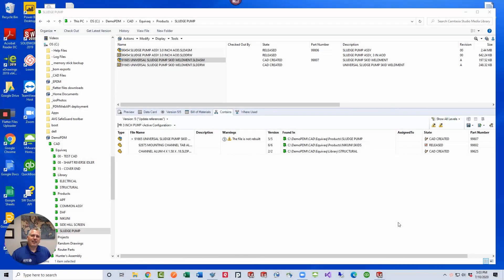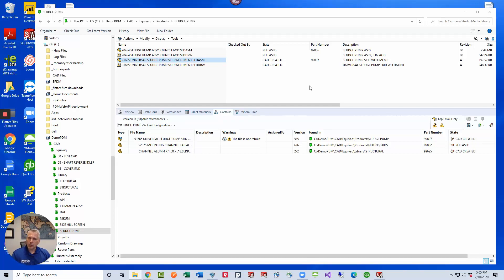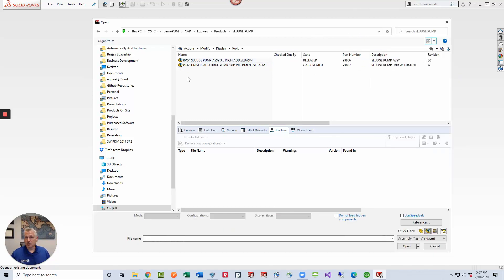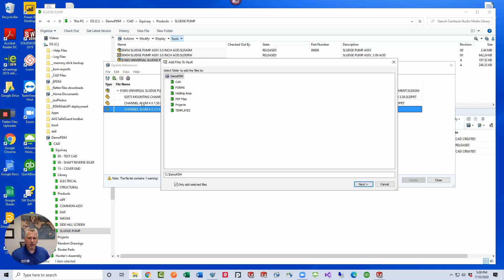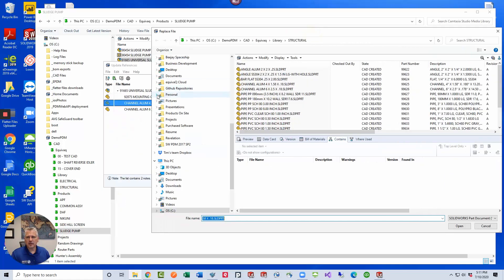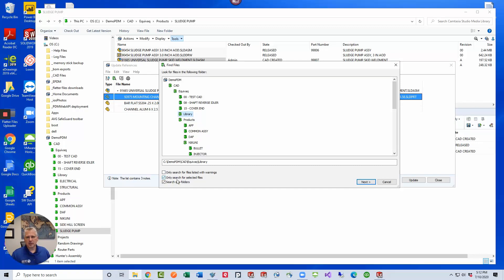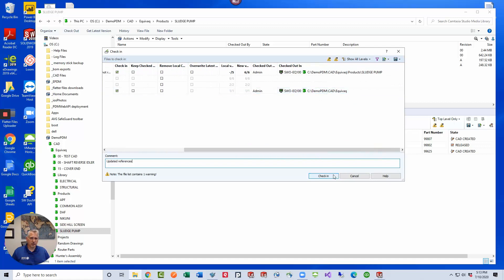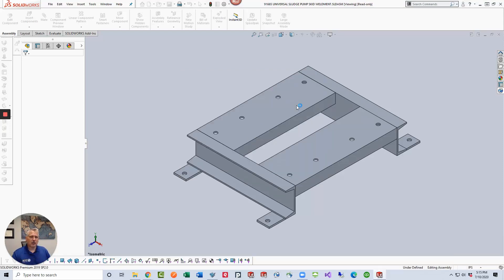Q! Tip™ - Update SOLIDWORKS References in SOLIDWORKS PDM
Quick tutorial on updating your SOLIDWORKS CAD references without opening SOLIDWORKS! This is a built in feature in SOLIDWORKS PDM that brings you lots of power to replace broken references, update references, search for missing references, and even bring references into PDM from outside the PDM vault!